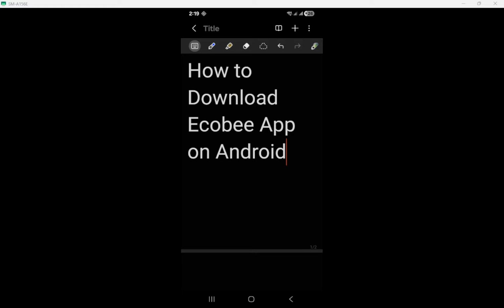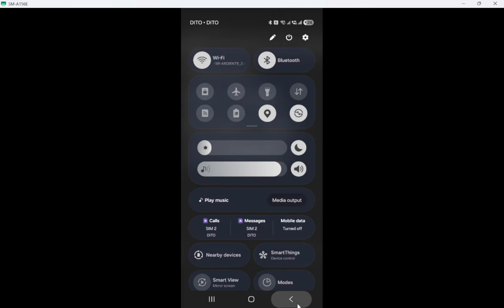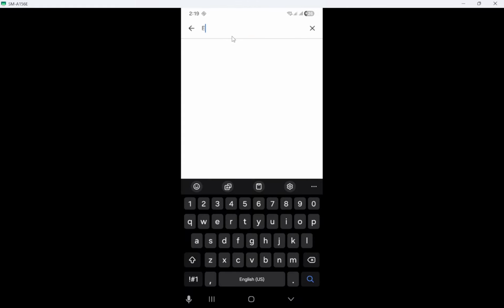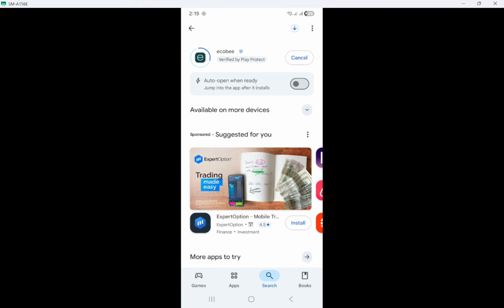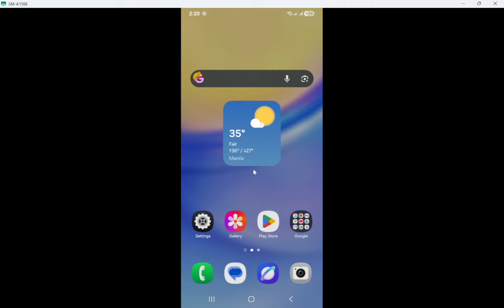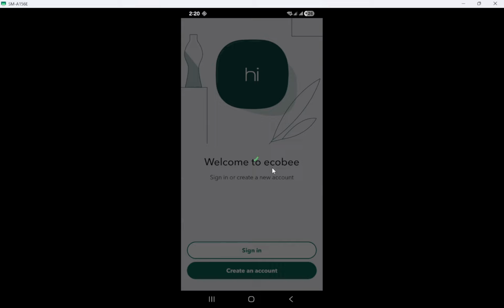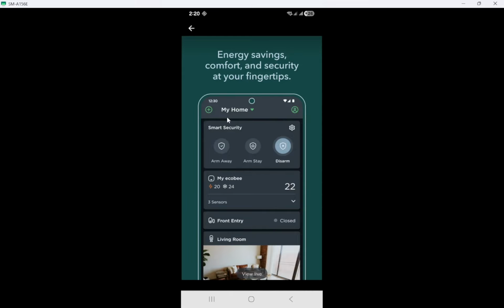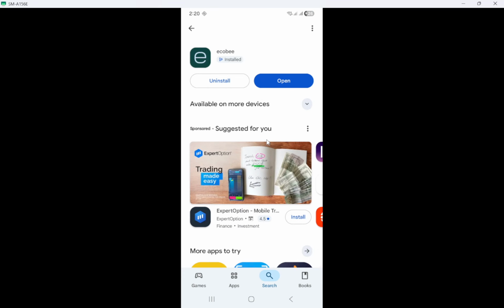How to Download Ecobee App on Android [2026 Full Guide]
How to Download Ecobee App on Android

In this video, we show you exactly how to download the Ecobee app on Android to initiate mobile control over your smart home climate and energy ecosystems. Accessing the official application environment is necessary to establish remote thermostat scheduling, manage ambient indoor environments, and link your hardware sensors to your smartphone.

Deploying this smart climate software onto your handheld device bridges your physical household hardware with an optimized mobile interface. We discuss utilizing the verified software marketplace safely, checking version authenticity to maintain network security, and examining baseline system requirements to ensure a smooth and responsive installation.

Technical Specs:
Software: ecobee; Feature: Mobile Application Installation